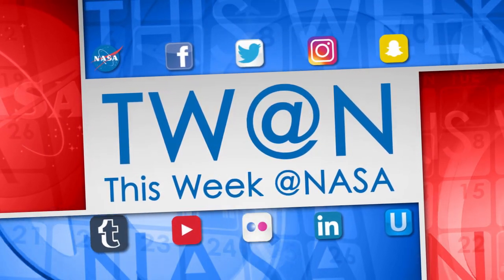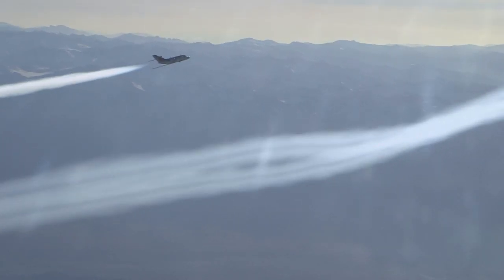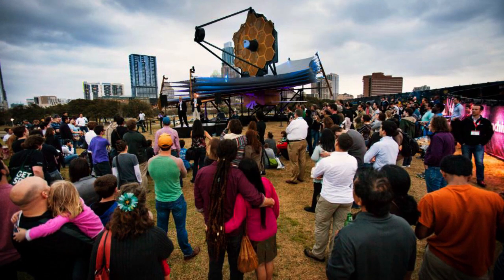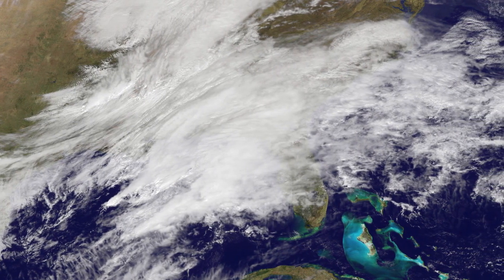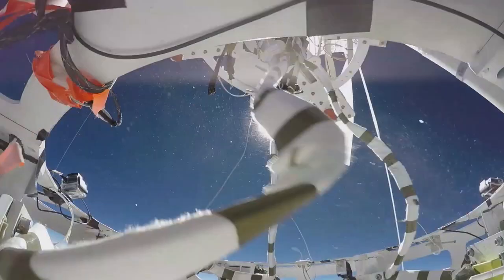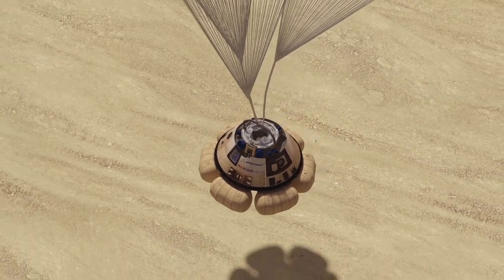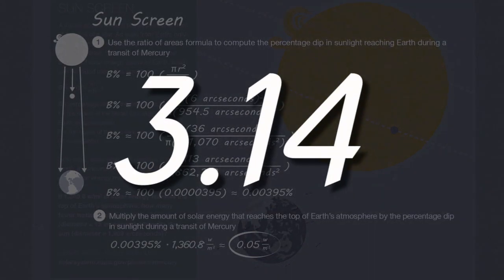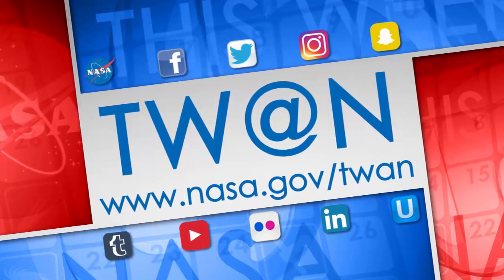Study Confirms Biofuels Reduce Jet Engine Pollution on This Week @NASA – March 17, 2017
Findings published March 15 in the journal Nature from a series of flight tests in 2013 and 2014 near NASA’s Armstrong Flight Research Center in California indicate that using biofuels helps jet engines reduce particle emissions in exhaust by as much as 50 to 70 percent. That’s both an economic and an environmental benefit. The findings were based on data from the Alternative Fuel Effects on Contrails and Cruise Emissions Study, or ACCESS. The international research program led by NASA and involving agencies from Germany and Canada, studied the effects of alternative fuels on aircraft-generated contrails, engine performance and emissions. Also, NASA @SXSW Interactive Festival, Satellites See Winter Storm from Space, CST-100 Starliner Parachute Testing, and NASA’s Pi Day Challenge!